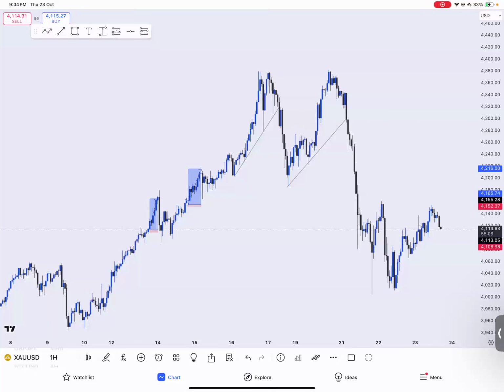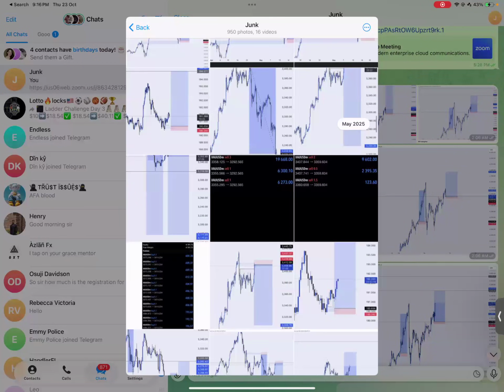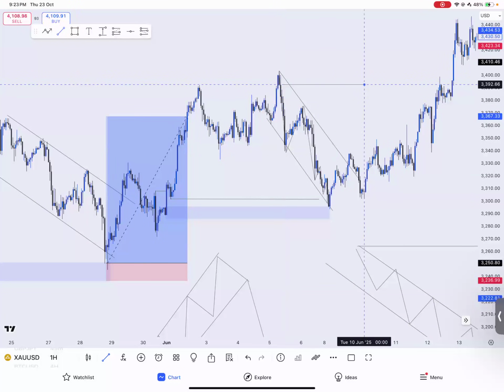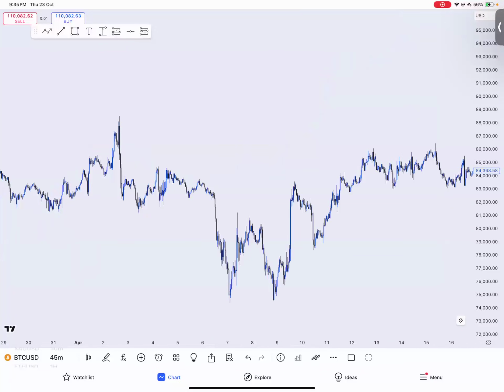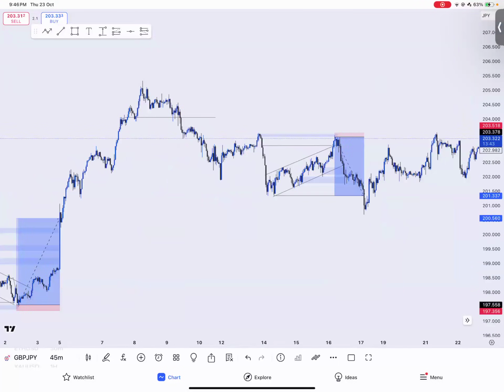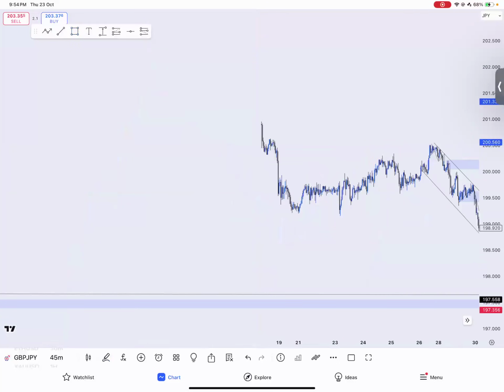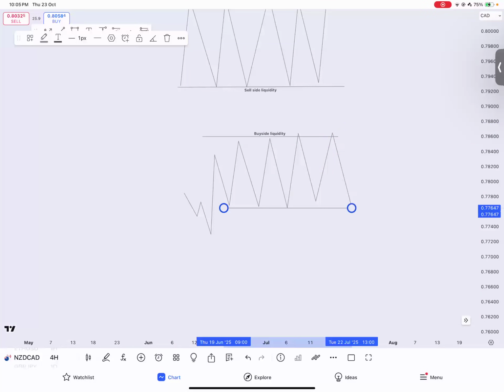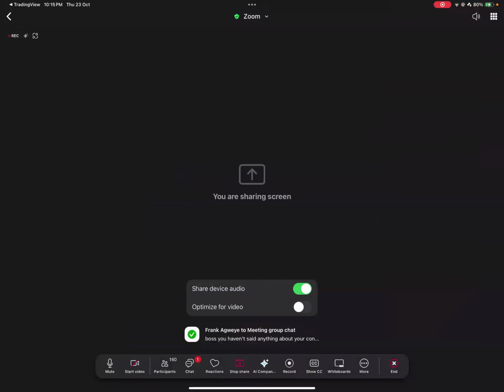TONY IYKE JANUARY 2026 MENTORSHIP